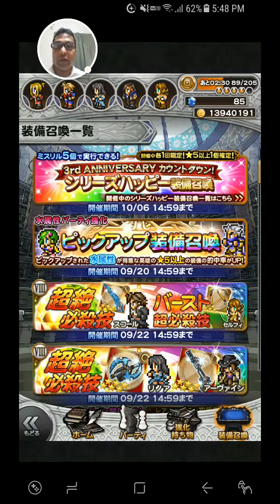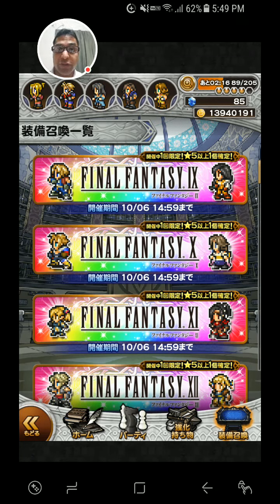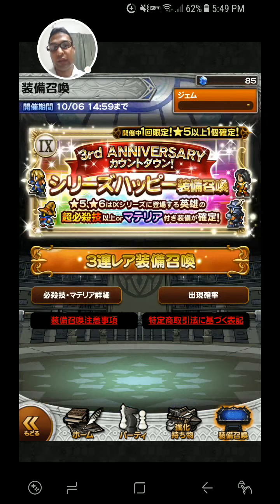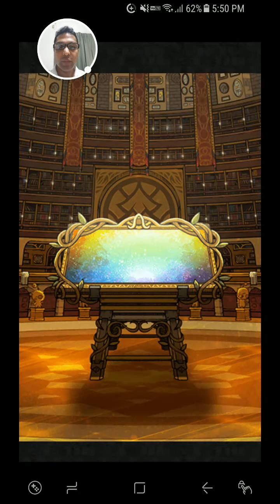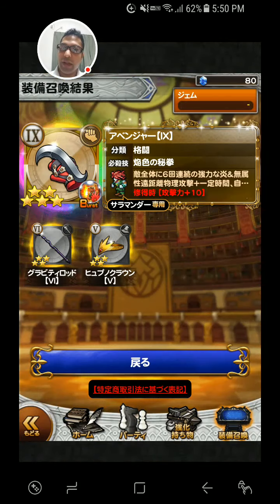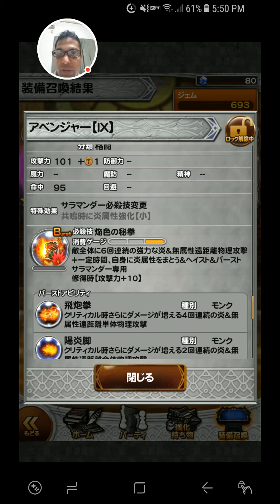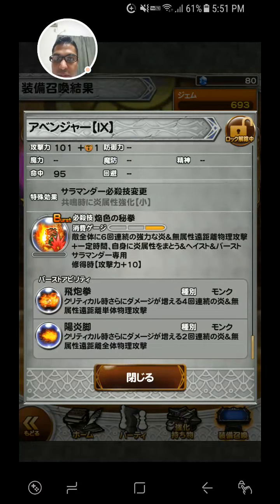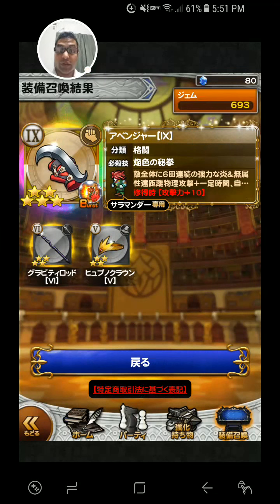[FFRK JP] Series Happy Relic Draw FF9 - I Totally Forgot he Existed lol - シリーズハッピー装備召喚 - #414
Playthrough of Final Fantasy Record Keeper. Final Fantasy Record Keeper 3rd Year Anniversary Countdown, Series Happy Relic Draw for Final Fantasy IX. The video shows all the Soul Breaks, Super Soul Breaks, Chain Soul Breaks, Relics, Record Spheres and Legendary Materia I used.